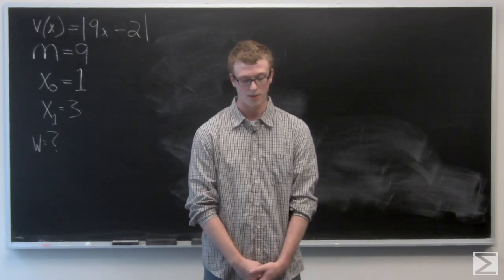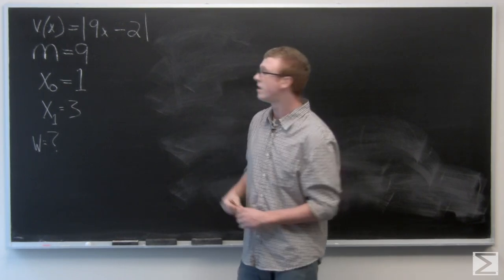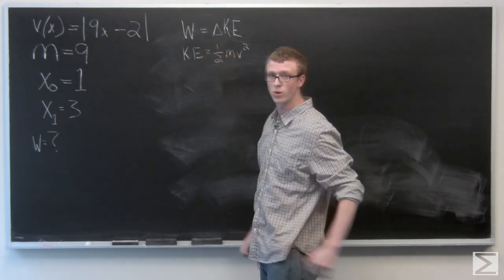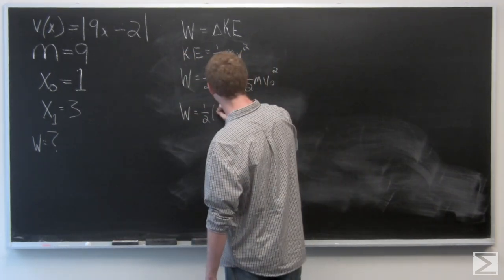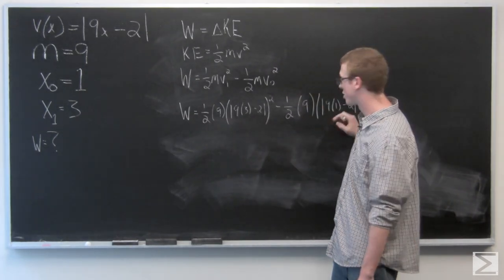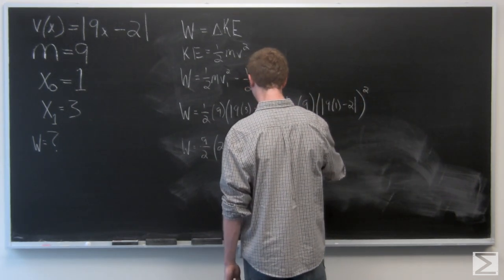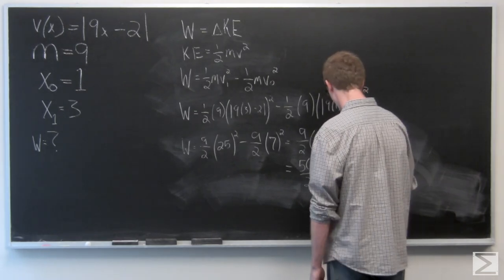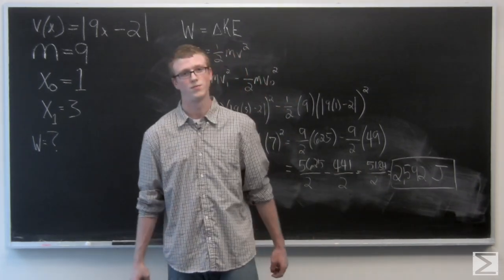Worldwide Integral Calculus Ch 3.9 #21.